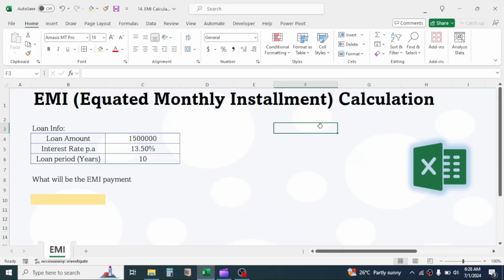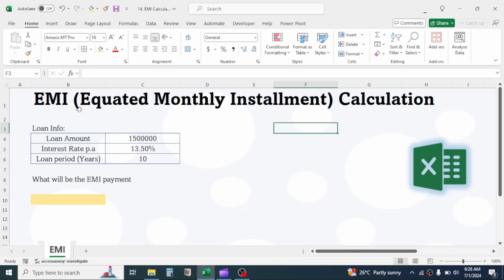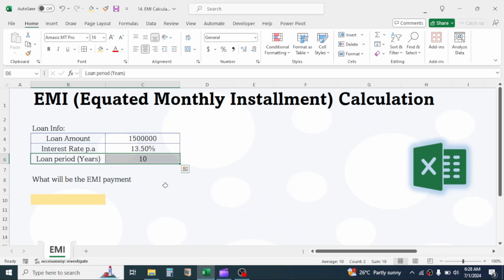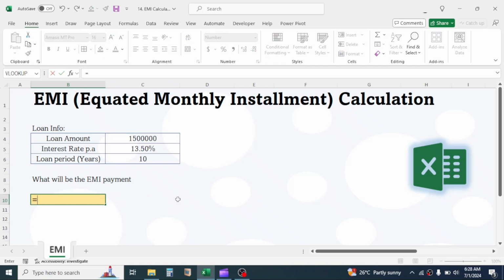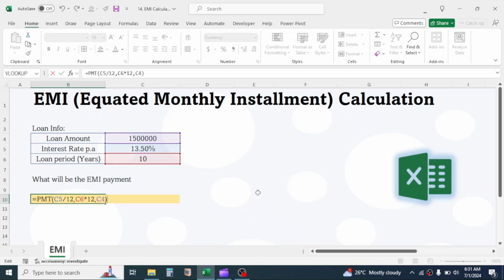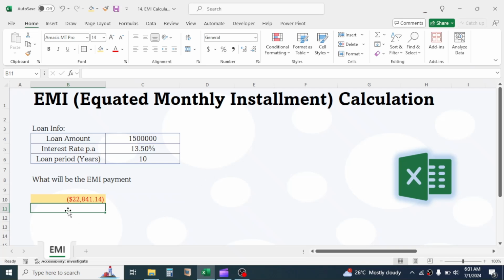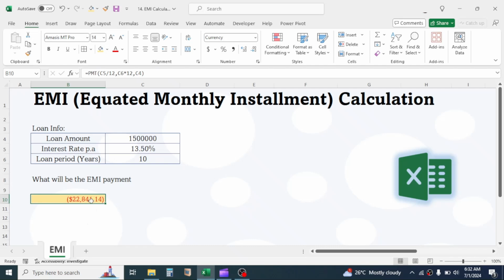EMI Calculation in Excel | Equated Monthly Installment Payment for Bank Loan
Learn how to calculate the EMI payment for bank loan in Microsoft Excel.